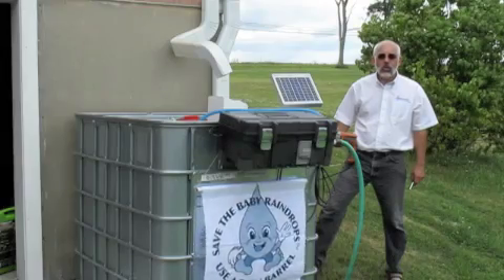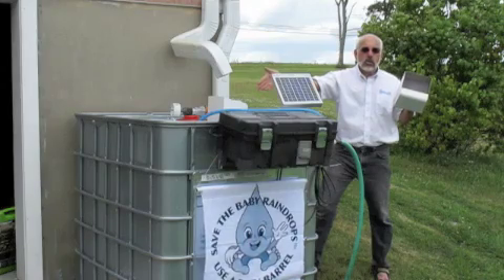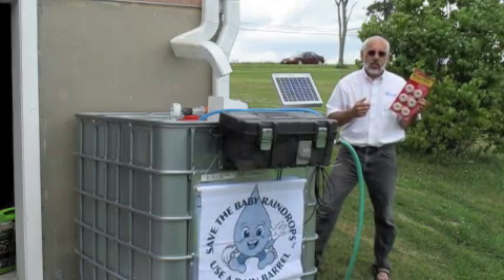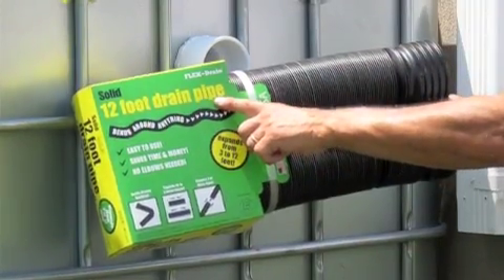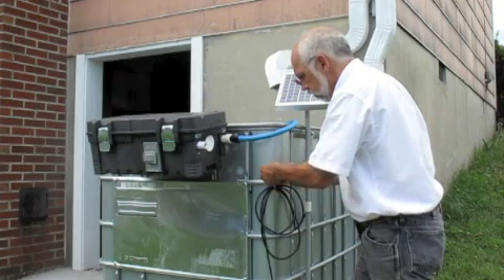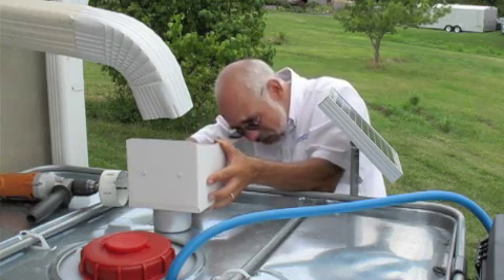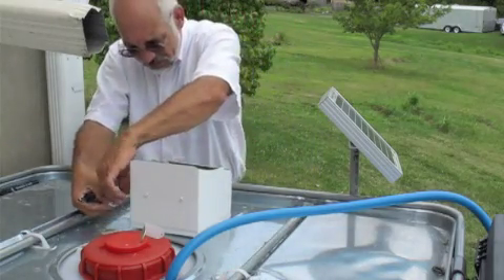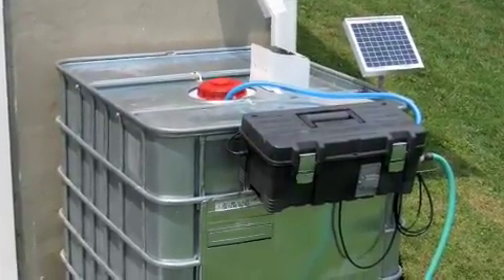Solar Powered Rain Barrel Pump Kit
Aquabarrel's solar powered pump kit is easy to install on any large rain water collection unit. Watch as Barry uses just a few tools to install the solar powered pump kit on a refurbished 275 gallon IBC, tote. This is a rough first cut of the video shot just before a thunderstorm later in the afternoon